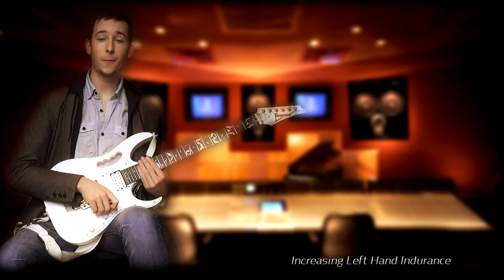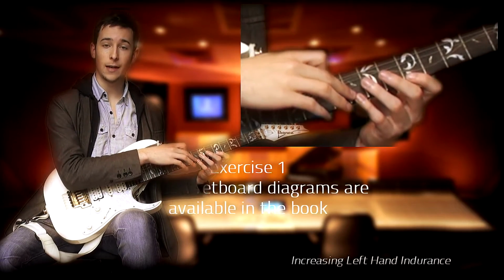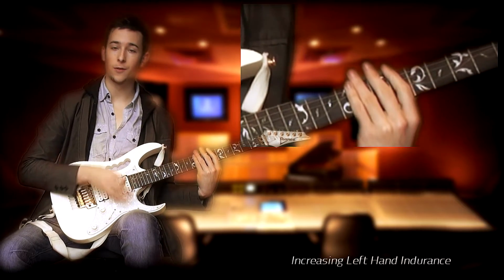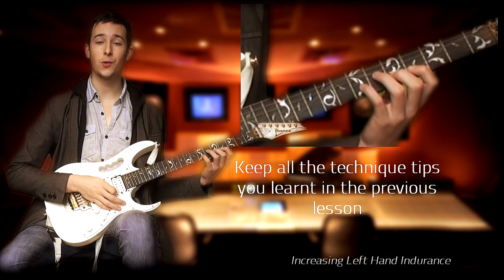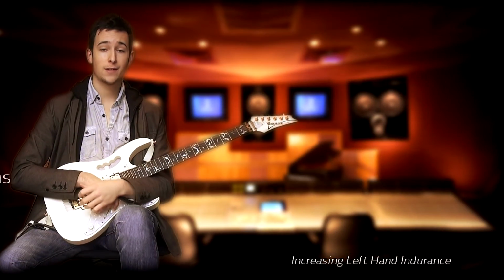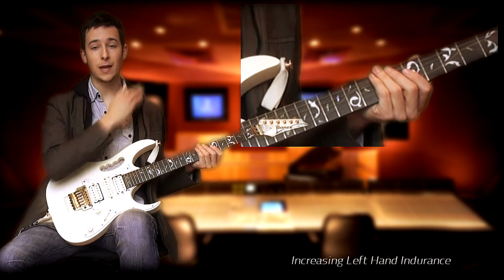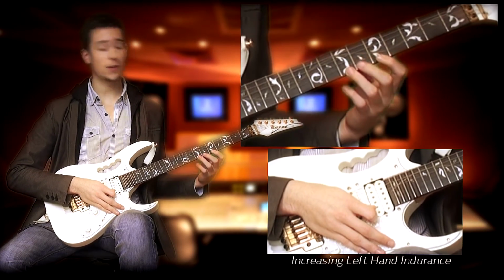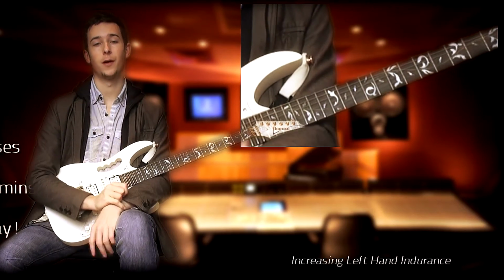Increasing Left Hand Endurance Alternate Picking Lead Guitar Course Rex Pearson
Welcome to the ultimate alternate picking course for serious guitarists! The course grows based on how many people share the lessons and if you encourage others to view the videos, unlock each module of the course by spreading the word of this new resource for guitarists. When it hits the target view count the module will be unlocked for everyone and its all completely free.

Lesson 3 Description: Left hand endurance is a vital part of being able to keep up with your right hand and often what holds people back when they begin to do alternate picking for the first time, in this lesson we will be isolating the left hand and drilling it into submission with exercises designed to get your left hand strength up and also develop the flexibility that will be needed when you start cracking up the speed

As a warning to all guitarists attempting this, make sure that you dont push it too hard. A dull ache is fine and natural in the hand but any sharp pains  and you should stop the exercise immediately . take a short break and then come back to the exercise

20 mins a day. Get To It!

Good luck!

You can access any lesson or module at the end of each video so you can quickly navigate your way through the course at your own pace!

Module 1 Available Now

Module 2 - Single String Workouts - Available now! thanks for sharing!

Module 3 - Cross String Picking - Unlocks after 4000 views

1. Crossing On A Downstroke :
2. Crossing On An Upstroke :
3. 5 Secret Picking Mechanics of Alternate Picking :

Module 4 - Ideas? Major Scale Madness! - Unlocks after 8000 views

1. Major Scale Alternate Picking :
2. Intervals Jumping! :

Module 5 - Single String Workouts - Unlocks after 12000 views

1. Burst Exercises :
2. Pushing the sound barrier! :

Module 6 - Show-time - Unlocks after 20'000 views

1. Flight Of The Bumblebee Warm Up :
2. Flight Of The Bumblebee Song Lesson :

With the help of all of us coming together I can create new great guitar tutorials for you to enjoy and study from home.

Live Hangouts with me at Google! gplus.to/RexPearson

You get cool rewards & can help make the videos even better!